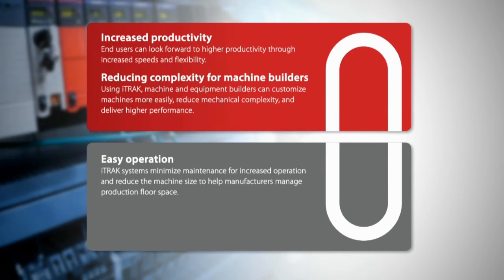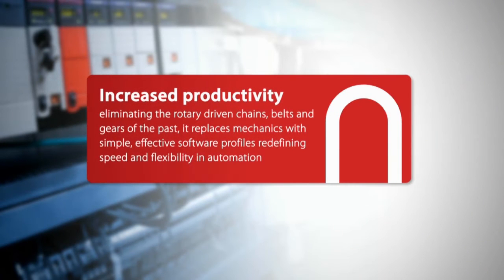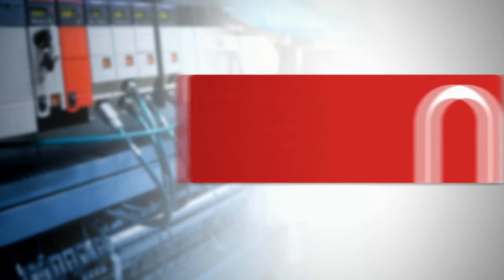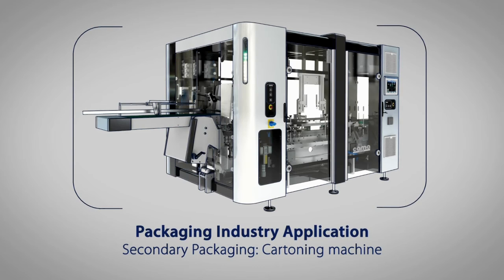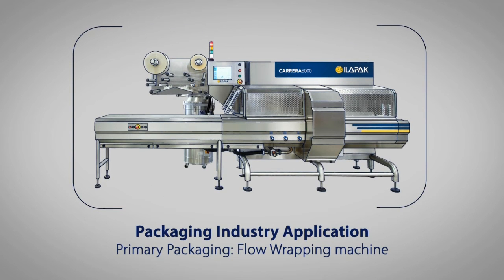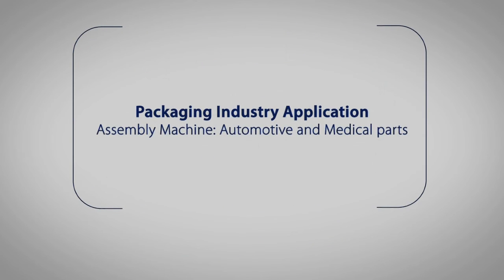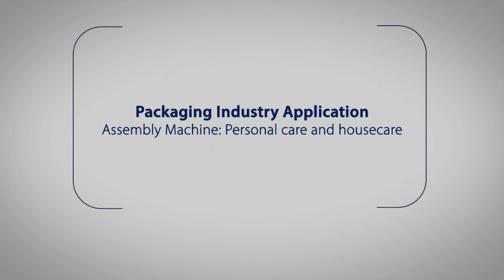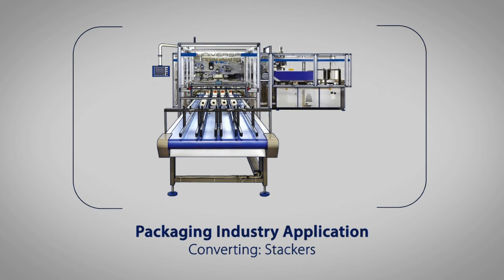What is iTRAK and Why Should You Use It?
Marco Cassani, Program Manager, Regional Sales Leader Motion Solution introduces iTRAK – our Intelligence Track System – and discusses why you should buy it, the benefits of using this system, and also the possible applications for using this.